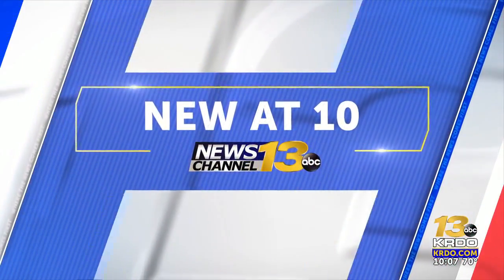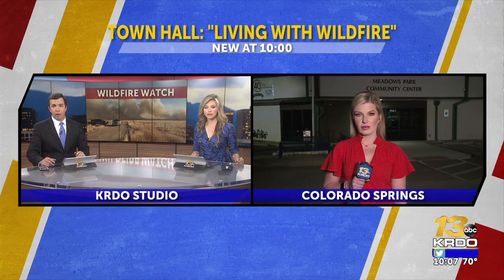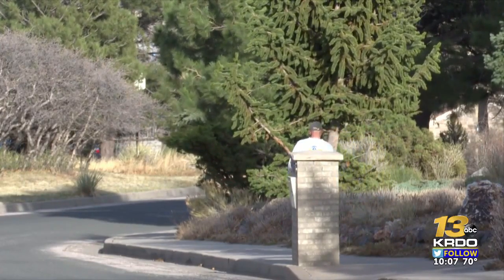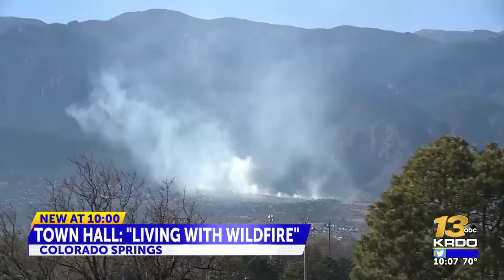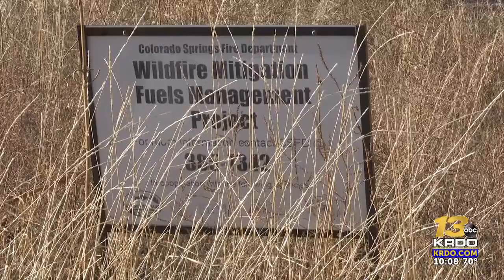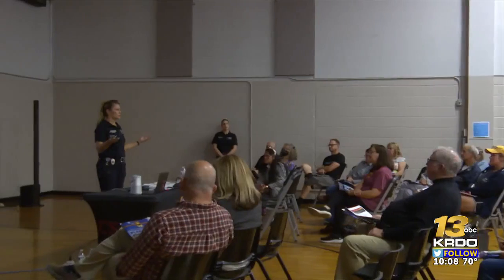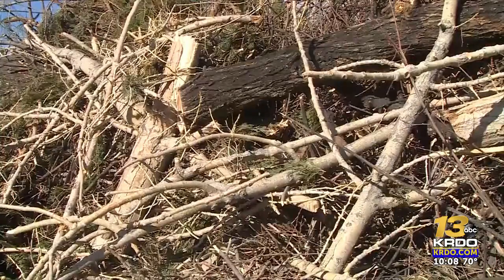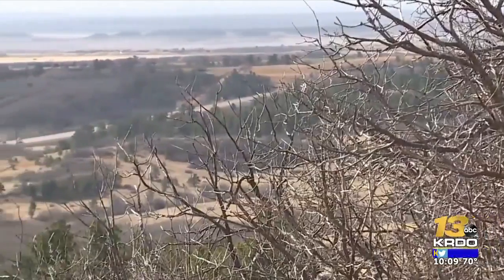Colorado Springs Fire Department educates public ahead of wildfire season